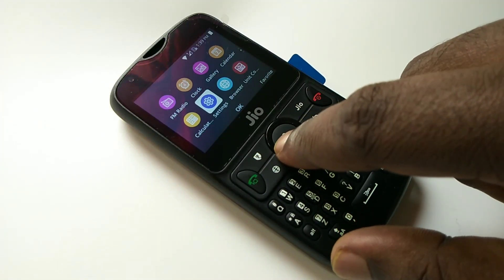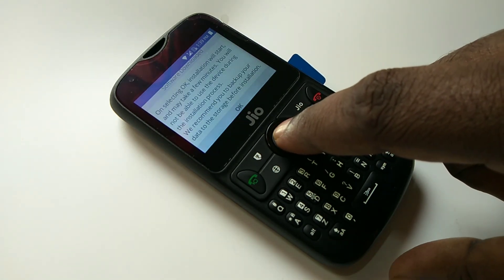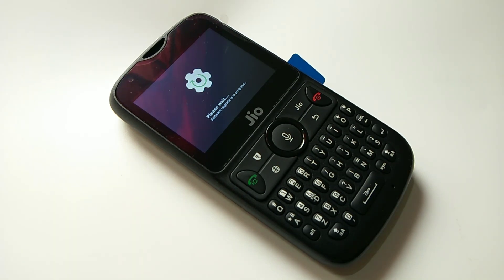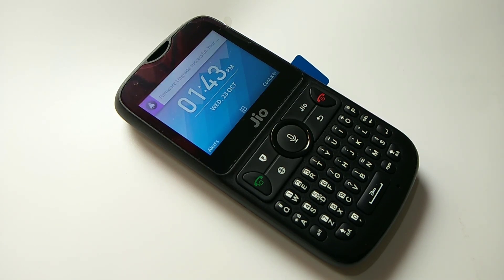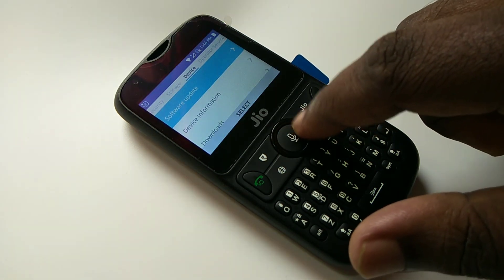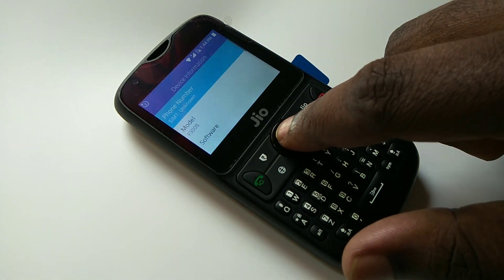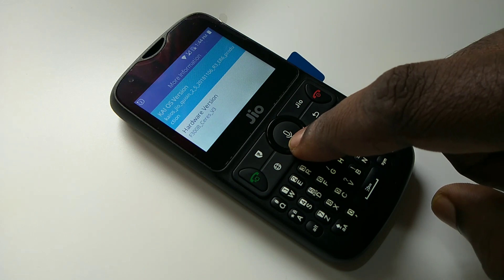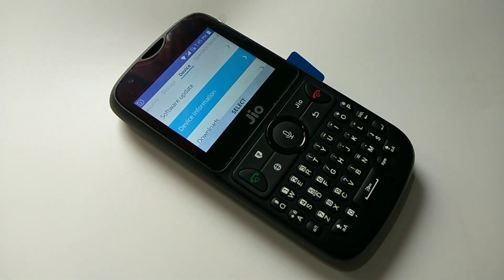Jio Phone 2 Software Update | How to Upgrade Jio Phone 2 Software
Reliance Jio